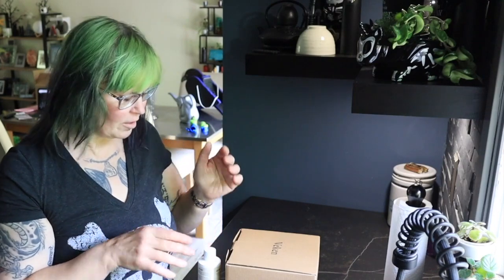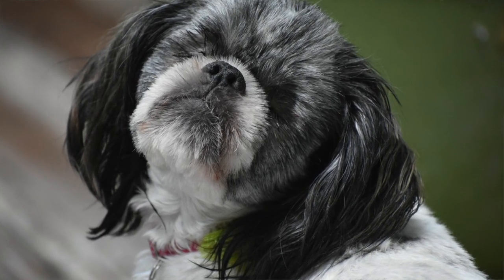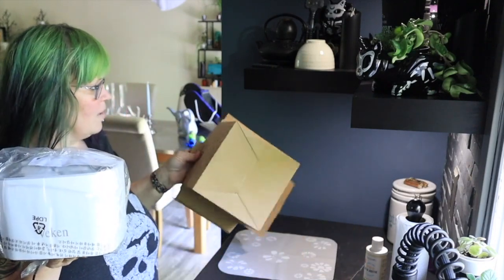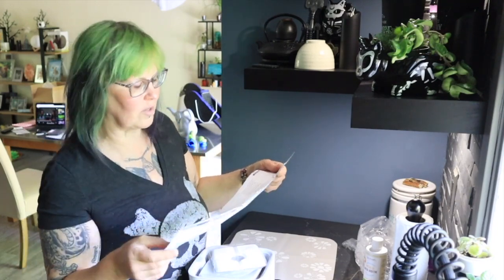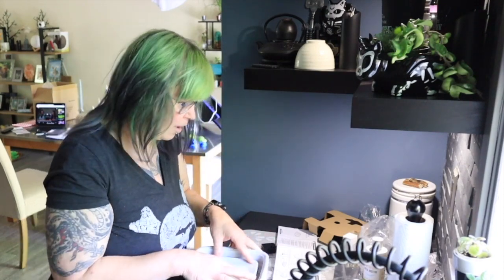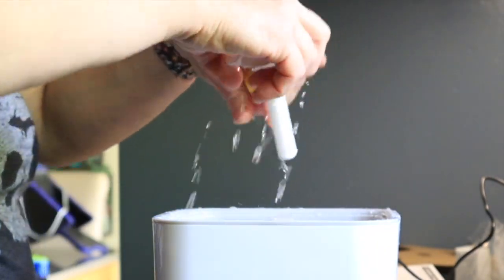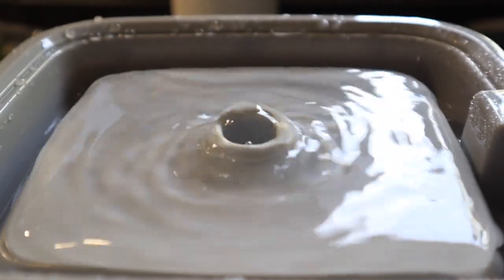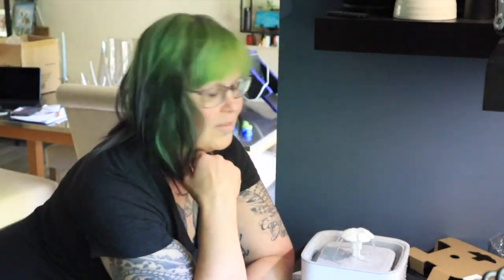Our New Pet Water Fountain! review Veken Drinking fountain for my Dogs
Wanna try Scentbird? (I LOVE it and frankly, I’m kinda happily surprised!) Link to try: